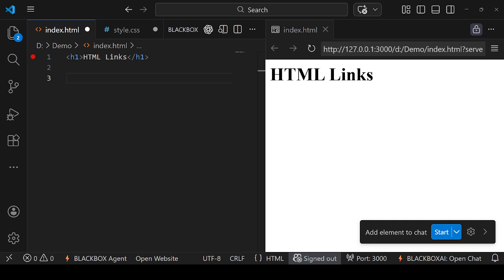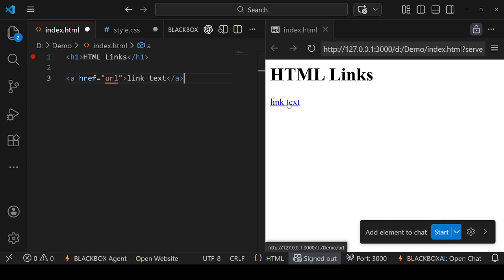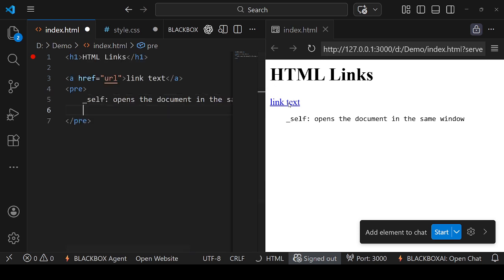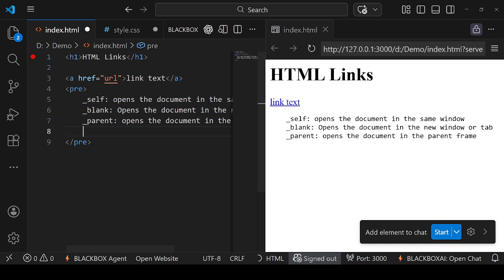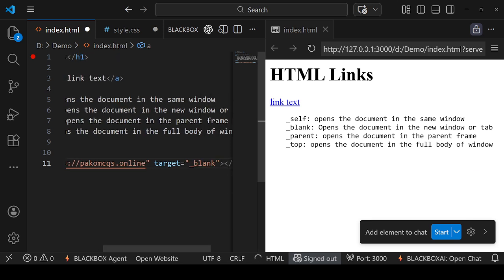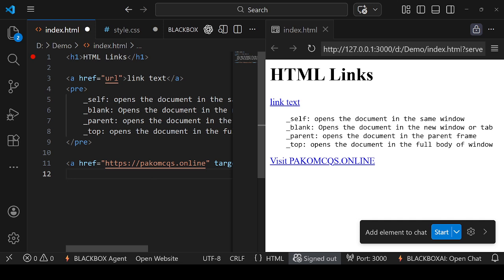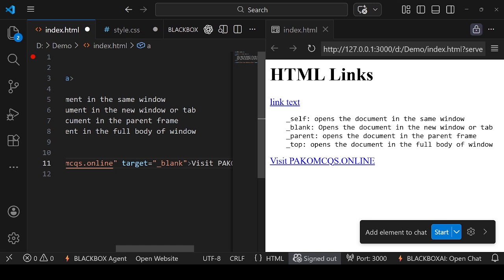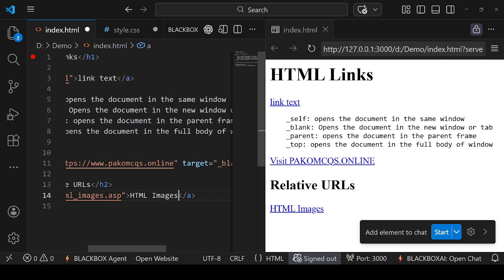HTML – Create Links In HTML Page | Part 01 | English | Difference B/W Absolute URLs & Relative URLs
In this video, you will learn how to create links in an HTML page and connect different webpages easily. Links are one of the most important parts of any website, allowing users to move from one page to another and explore content smoothly.

This tutorial explains step by step how hyperlinks work in HTML and how developers use them to connect pages, open external websites, and improve website navigation. Everything is explained in simple English so beginners and students can easily understand and start using links in their own web projects.

Whether you are learning web development from scratch or improving your HTML skills, this video will help you build a strong foundation in creating and managing links professionally. Keep learning and practicing to become confident in web design and development.